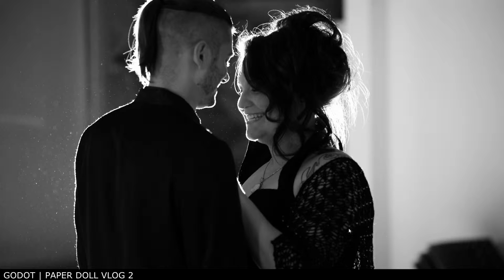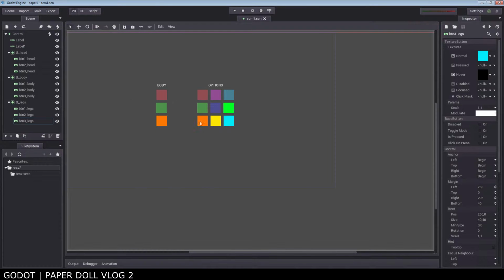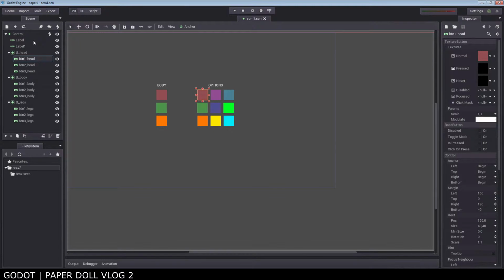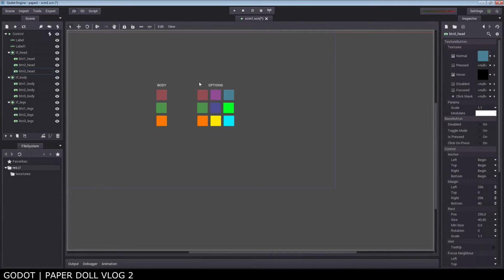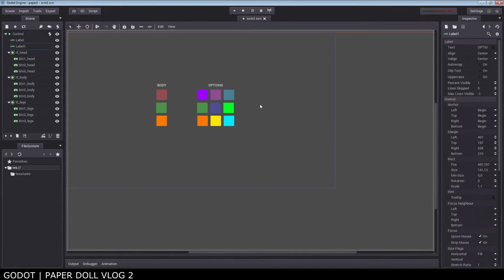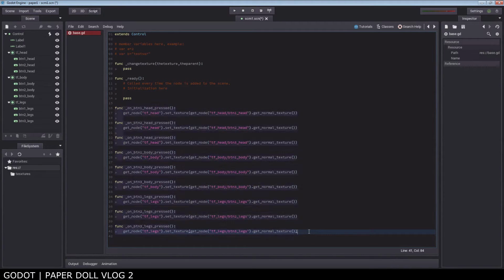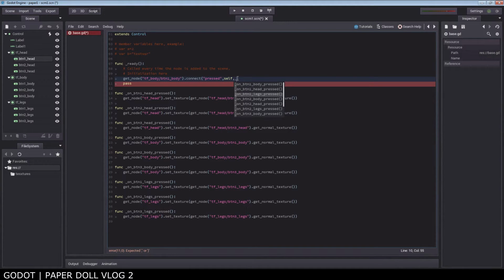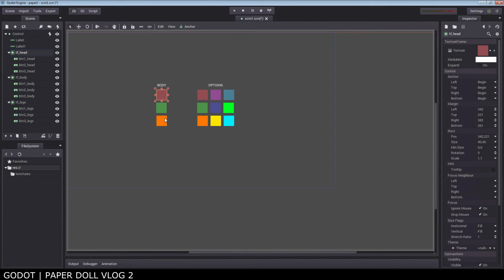Episode 2 of Game Dev Vlog